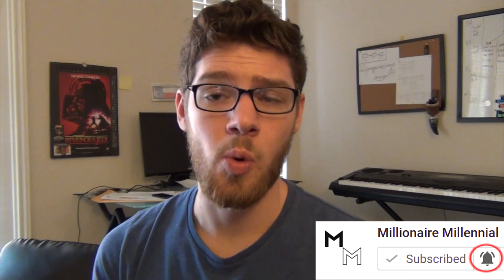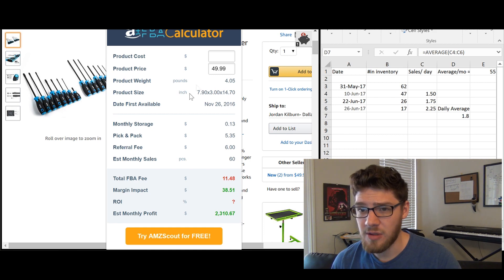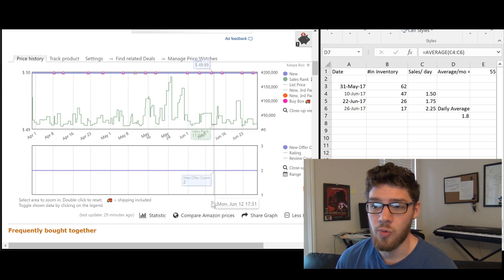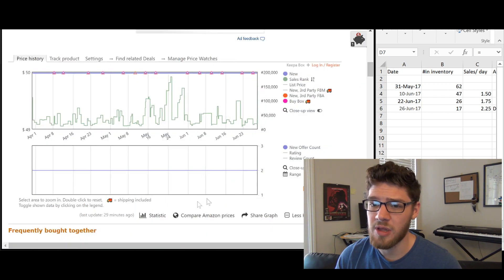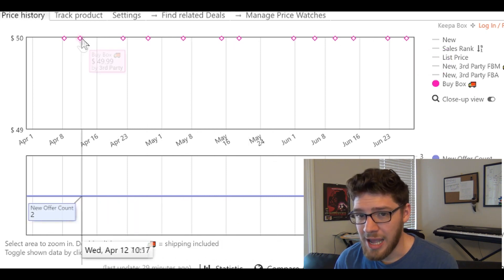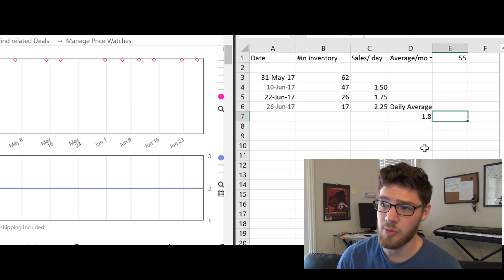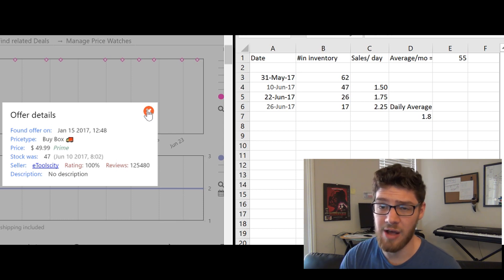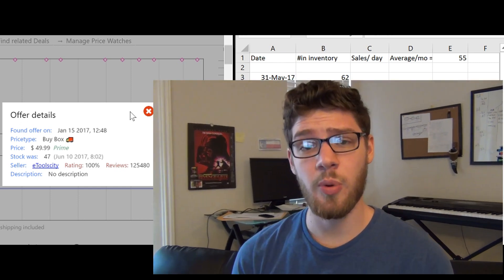Spy on Your Competitors EXACT Sales. No Guesswork! FREE Calculator Download!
See exactly how many sales your competitors are making on Amazon FBA. This method avoids the 999 cart method and uses the Keepa extension to automate the process. Don't guess how many sales you'll make on Amazon, be SURE.